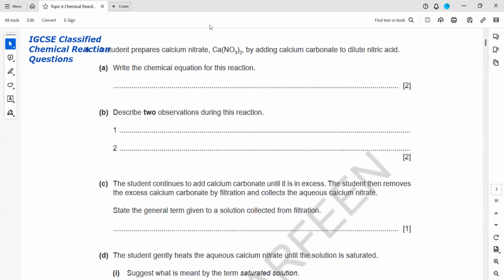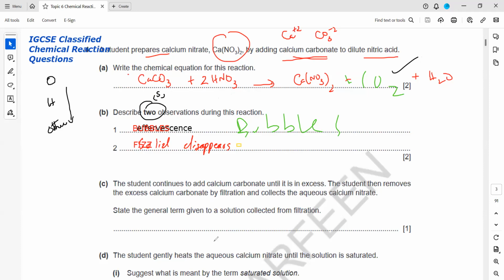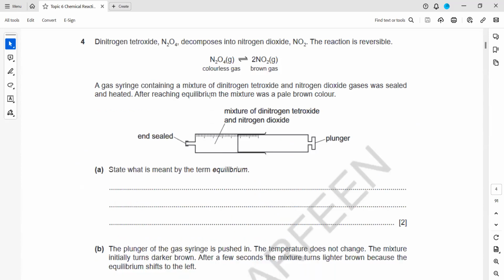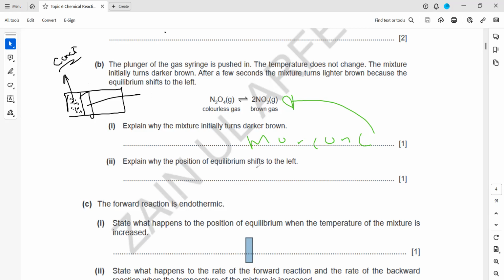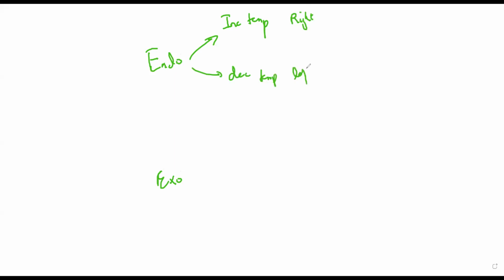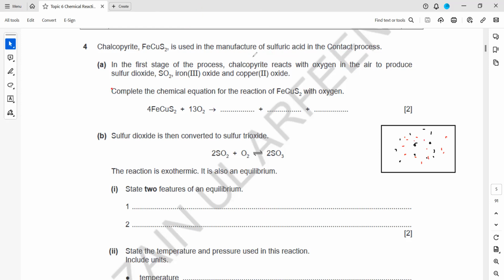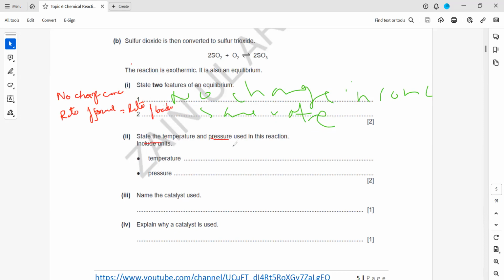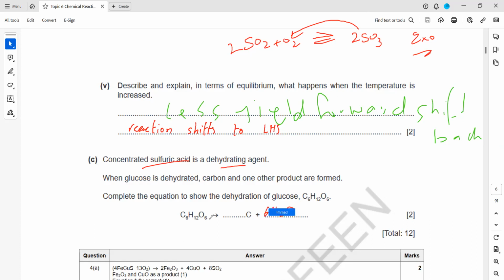Chemical Reactions page 3 to 6 IGCSE Chemistry Classified Topic 6